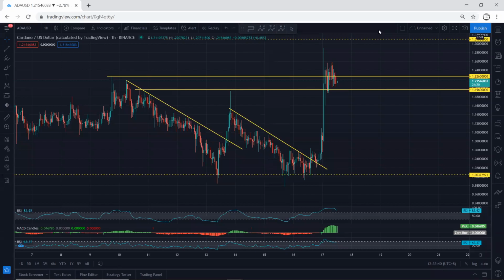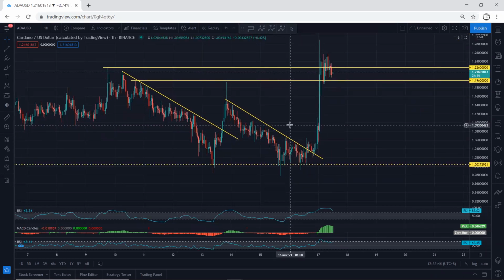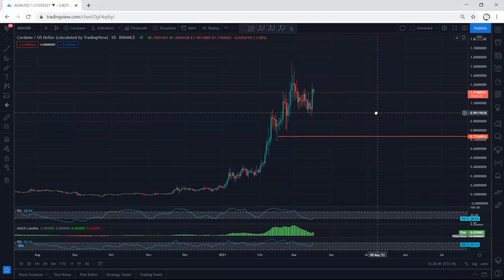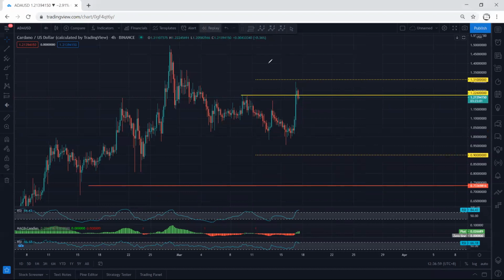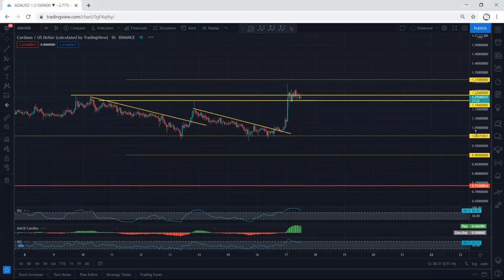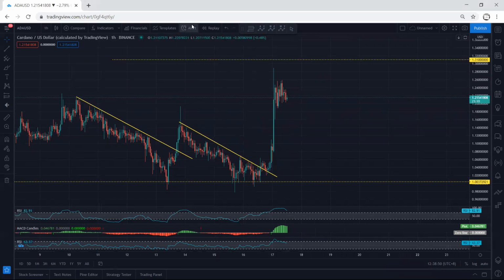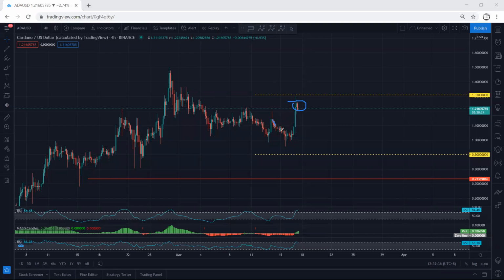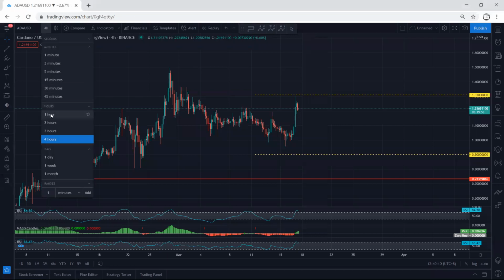ADA - Cardano Technical Analysis for March 17, 2021 - ADA